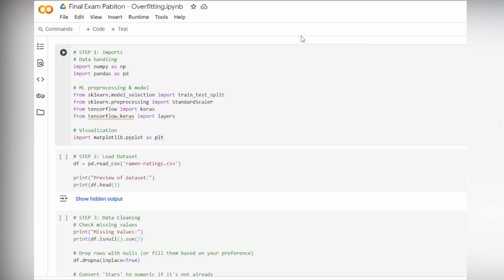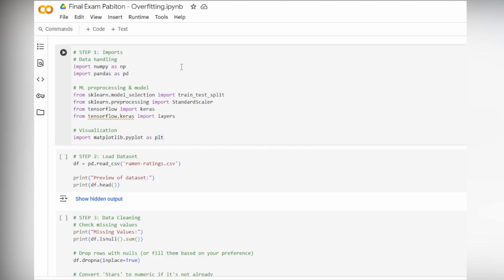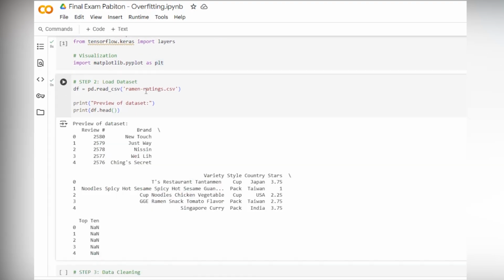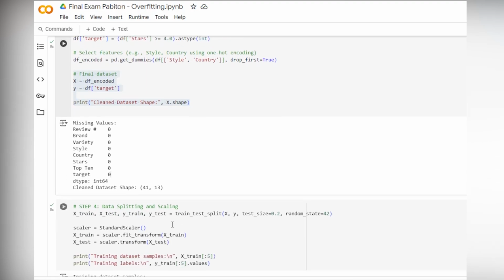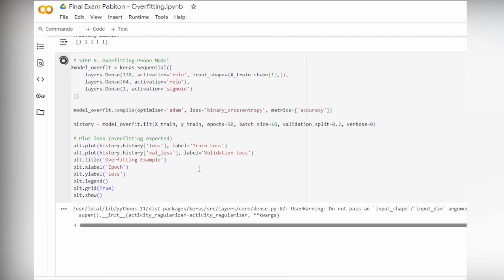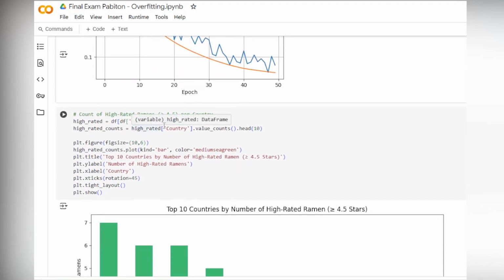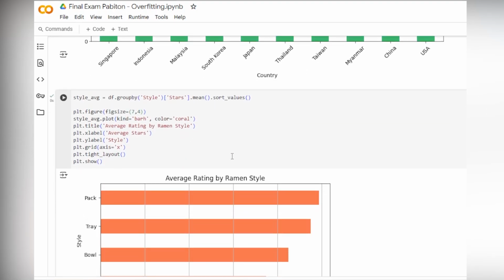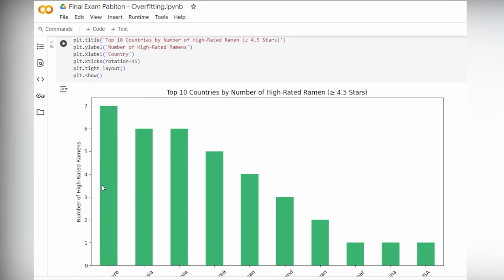Dataset Machine Model Training | Dealing with Overfitting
This project is made using Google Colab and with the programming language Python.

This is only for the sake of a school project and not intended to be of any much relevance to anything said and given within the video.

－ This video is not intended for monetization, but only for the sake of project requirements. －

         2:23 AM - Sharou

2BSCS-DS
Machine Learning Lab CSDS051L